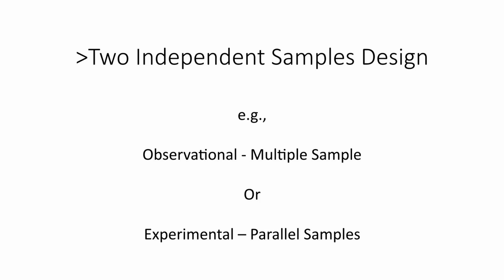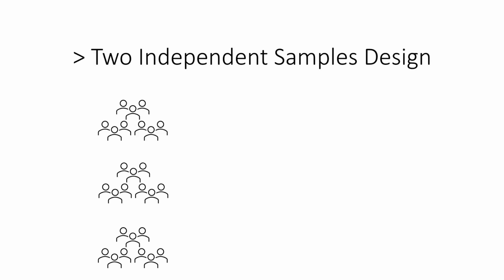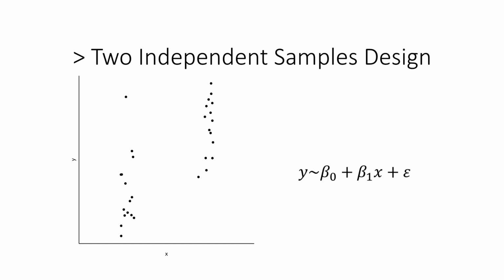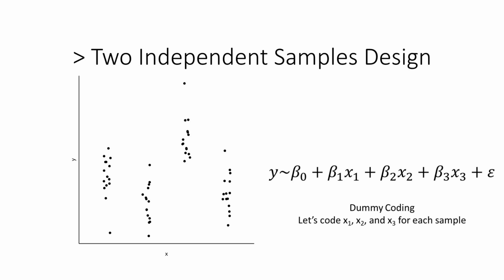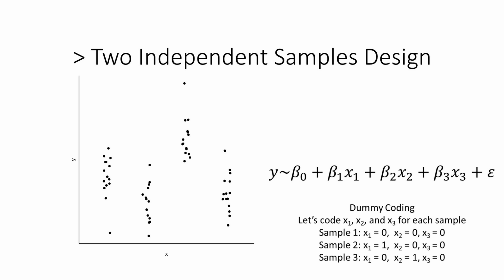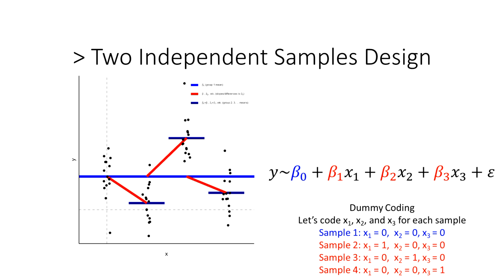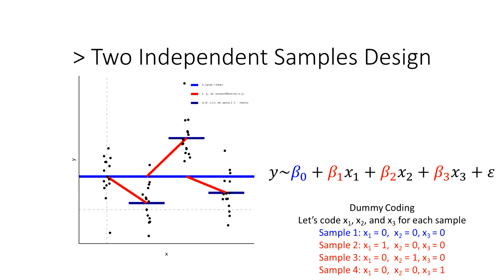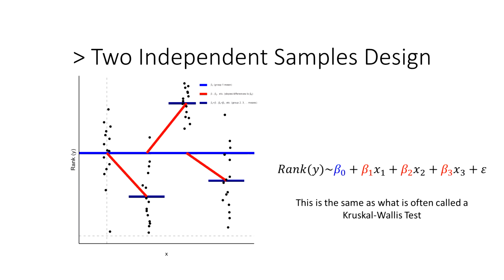GLM - Greater than Two Independent Samples